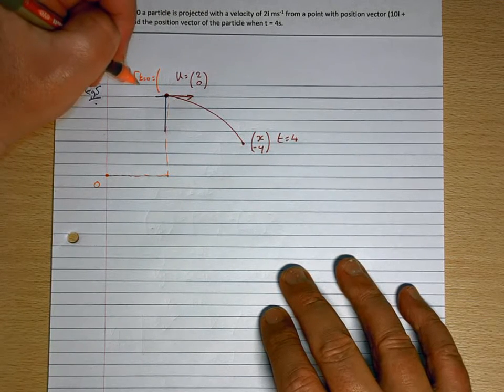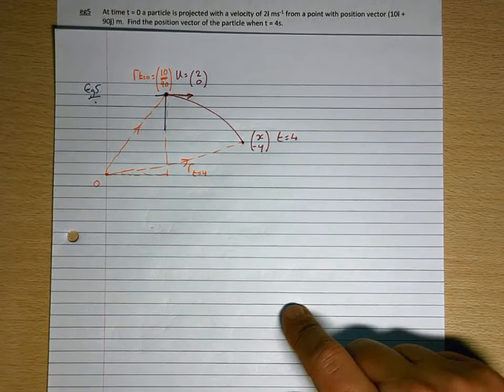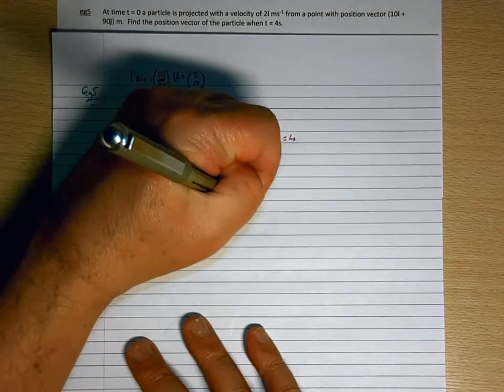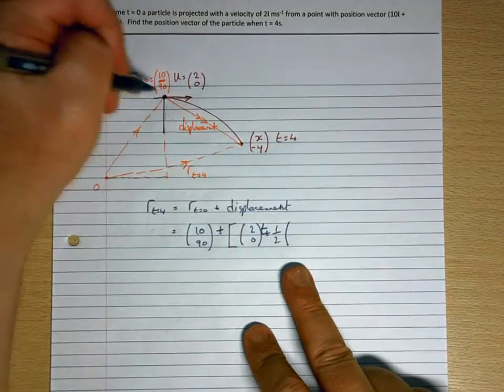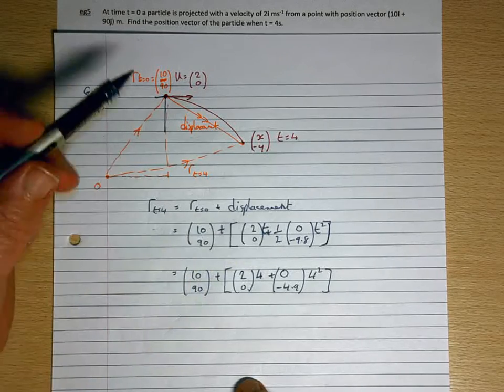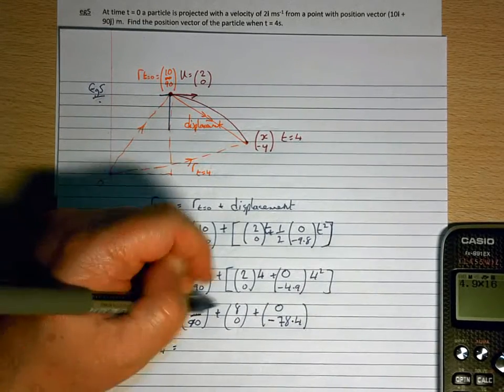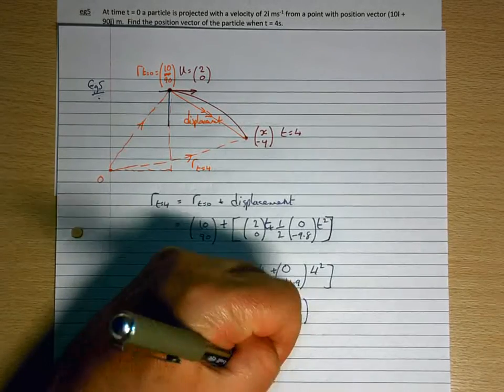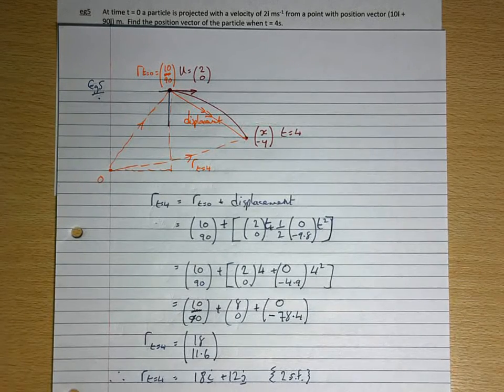A2U4 Projectiles eg5